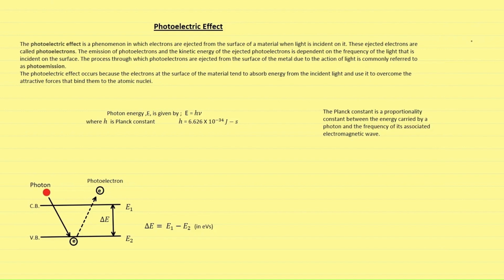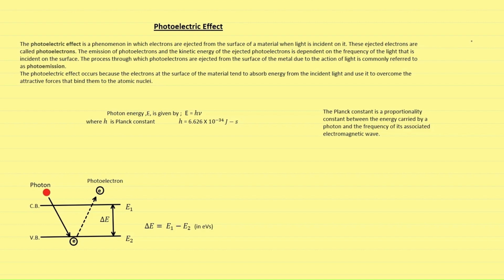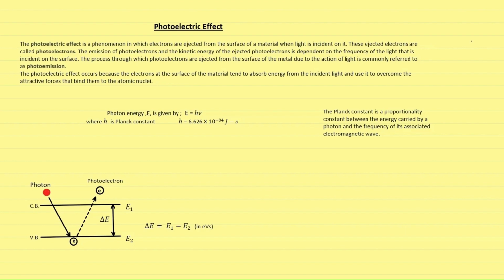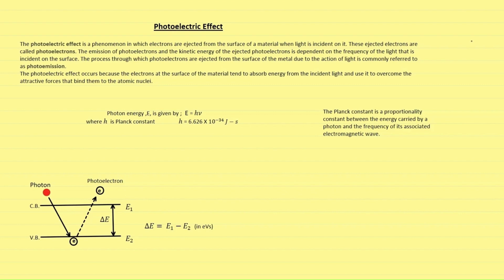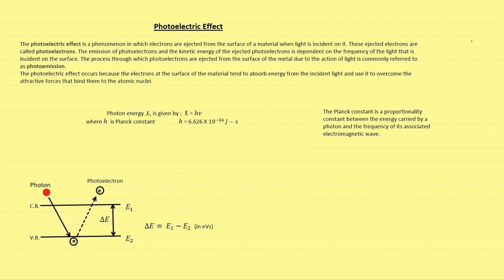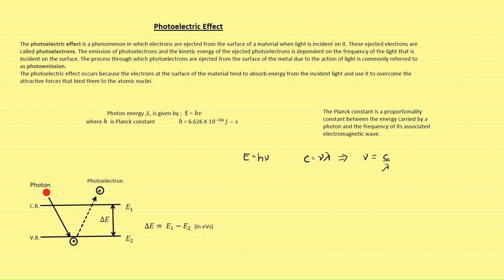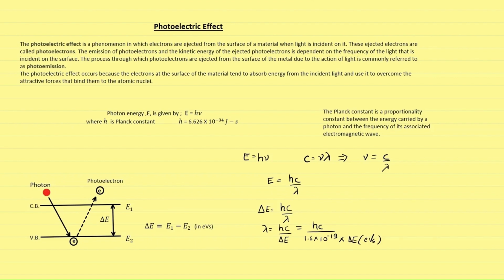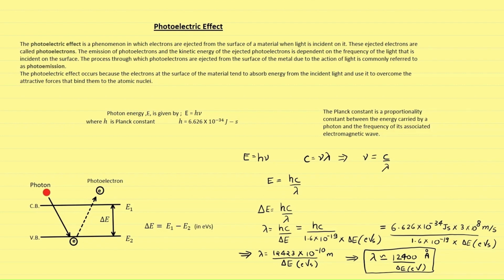Photoelectric Effect | GATE, ESE & Other Competitive Exams | Lec - 003